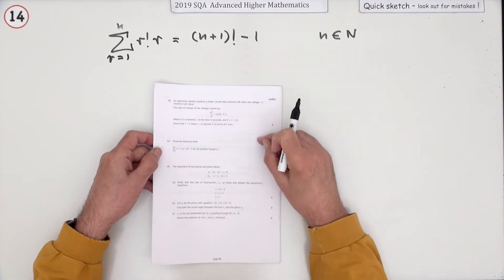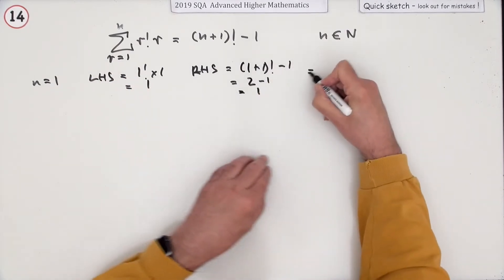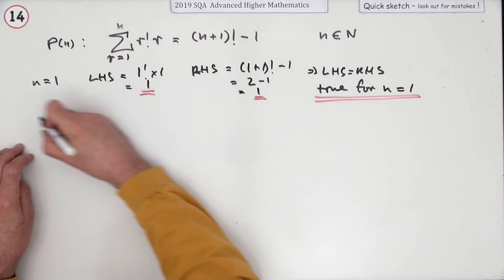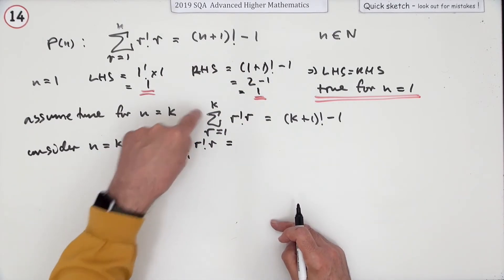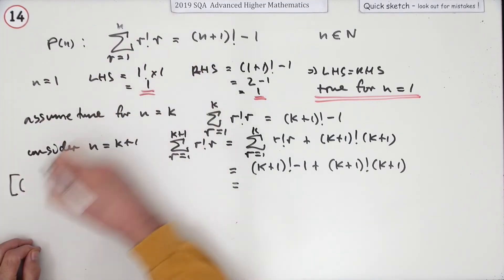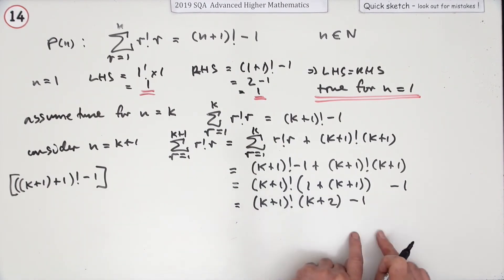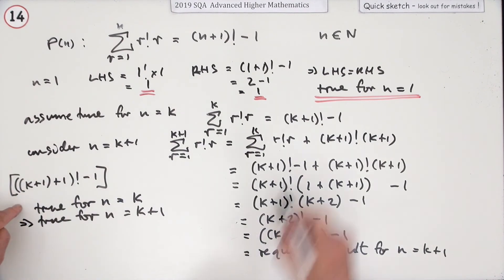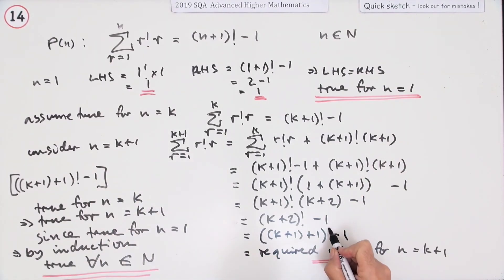2019 SQA Advanced Higher Mathematics no.14 Quick Sketch